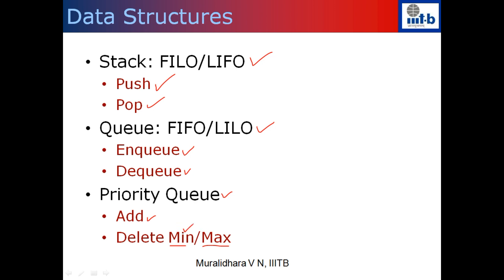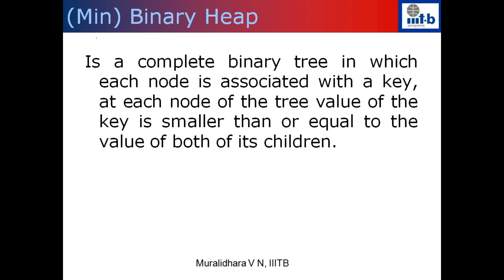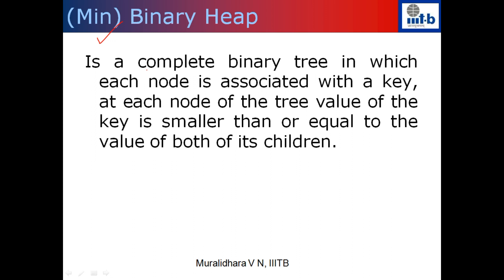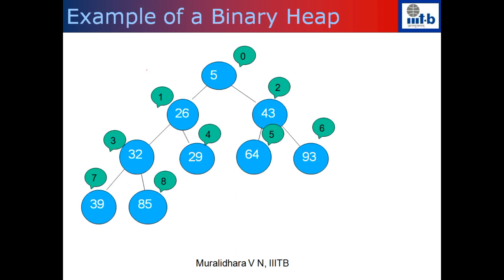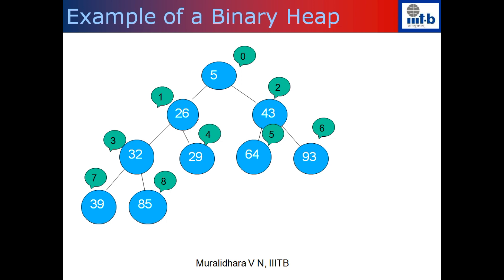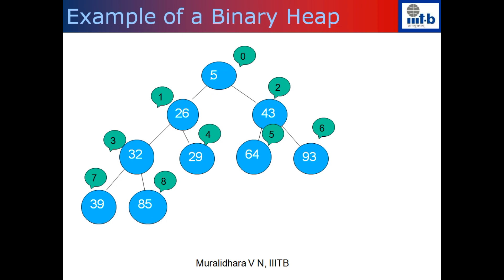HeightofaBinaryHeap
In this video, we shall show that the height of a Binary Heap is O(log n).